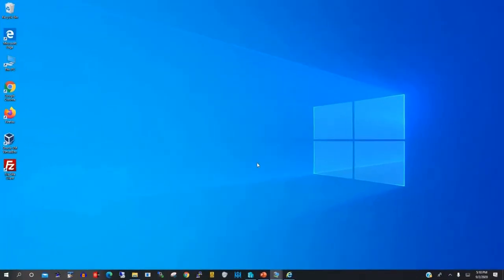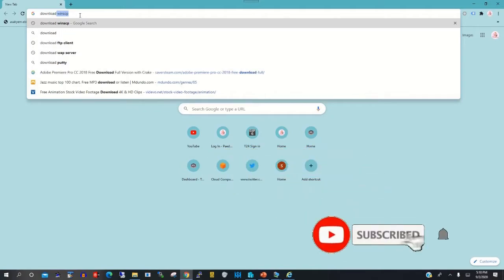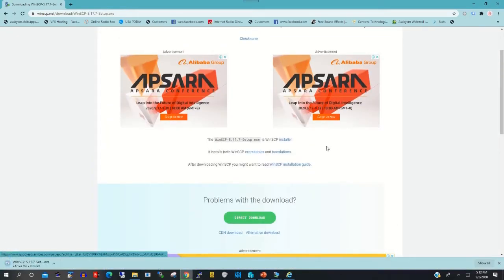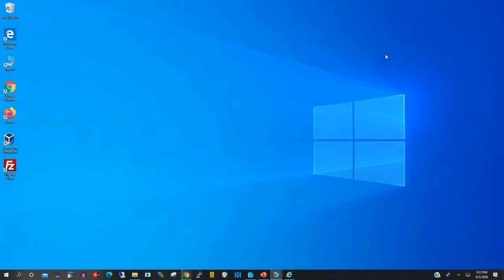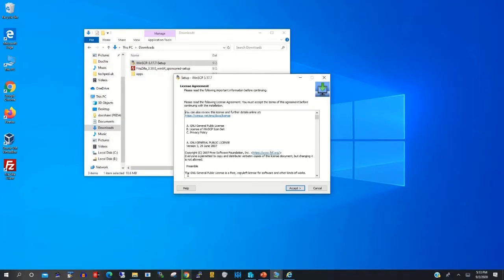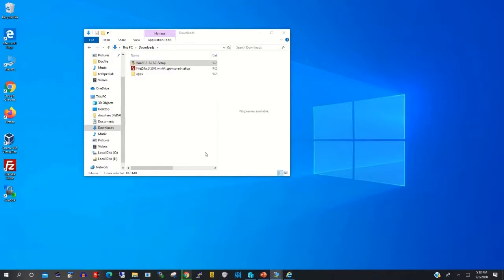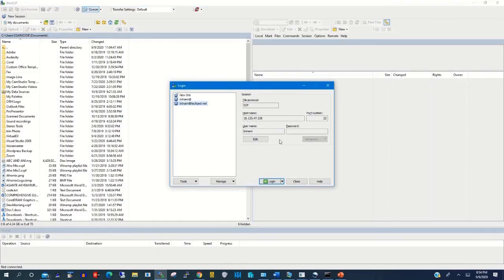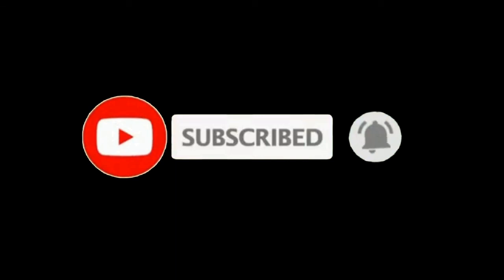How to Install WinSCP on Windows to transfer files between local and a remote computer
In this video, I will take you through the steps by step process of How to Install WinSCP on Windows to transfer files between local and remote computers. If you want to learn the process of Install WinSCP on Windows to transfer files  between  local and a remote computer, make sure to watch this video

0.00      Intro
0:06      Introduction
0:30      Download WinSCP
1:16     Install WinSCP
2:34     Transfer Files from Localhost to Remote
3:22     Thank you for watching this video